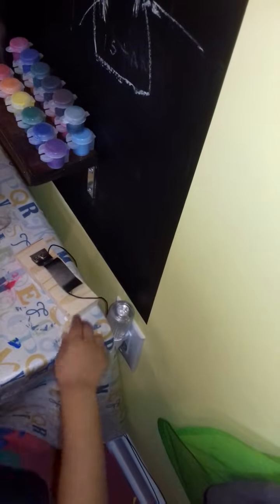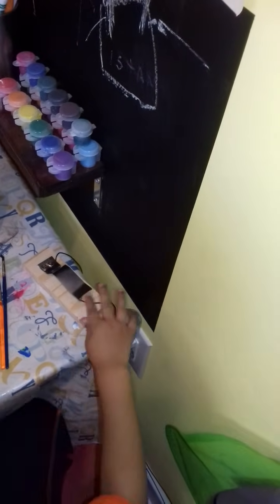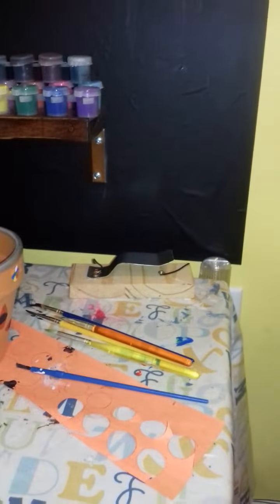Home Telegraph Project - Test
Success. In-home telegraph, phase 1, complete. This is a project I did with my son who had just turned 5. He explains.